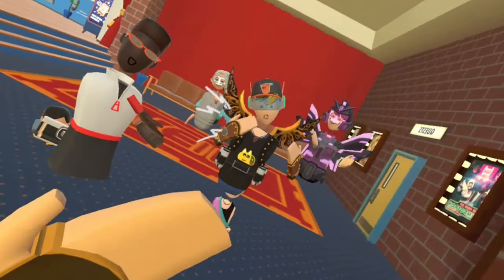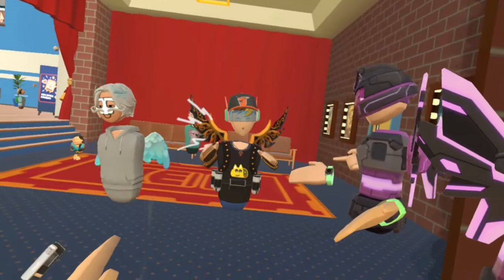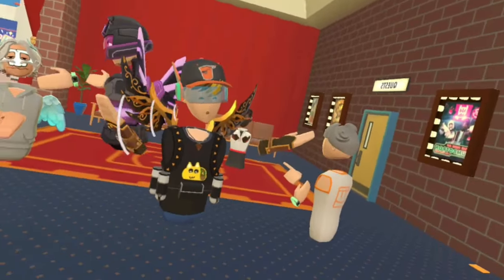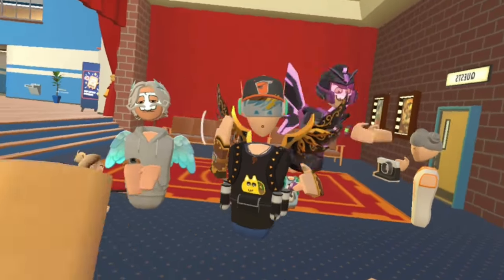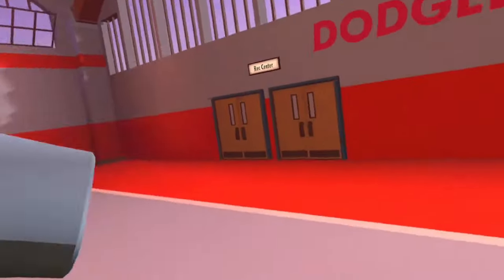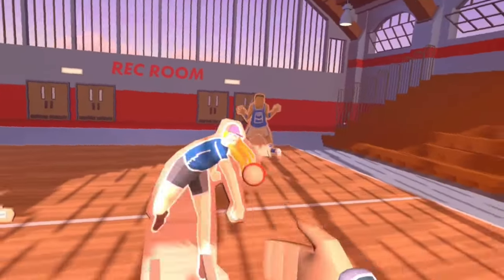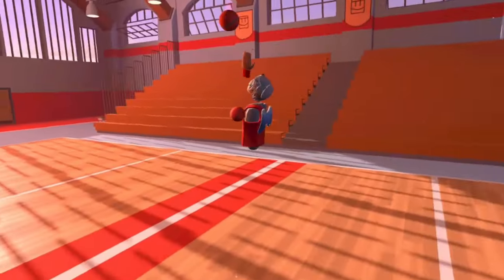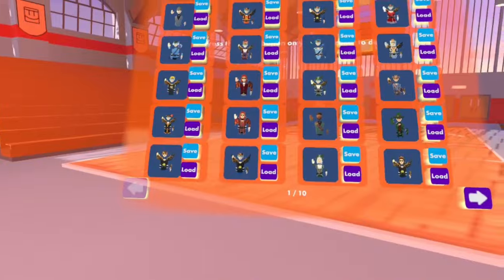How to get 1 Million tokens in Rec Room!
This tutorial will show you how to get UNLIMITED 4 star boxes in Rec Room!
This glitch allows you to get consumables, KOs, cosmetics and TOKENS!
The first one shows how to dupe the Friend-O-Tron gift box to yourself and the second shows you how to actually obtain 1-4 star boxes faster than the game allows you to!